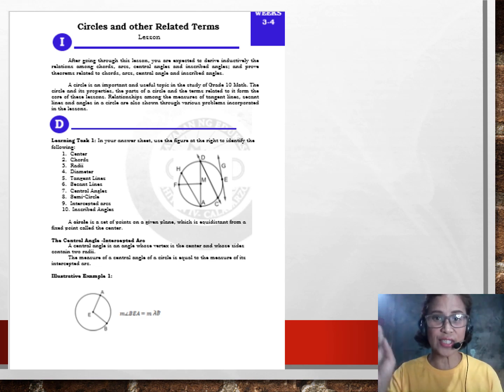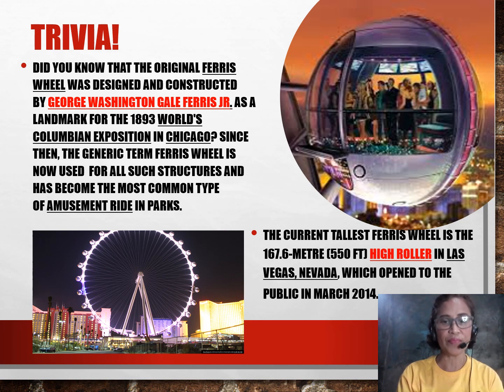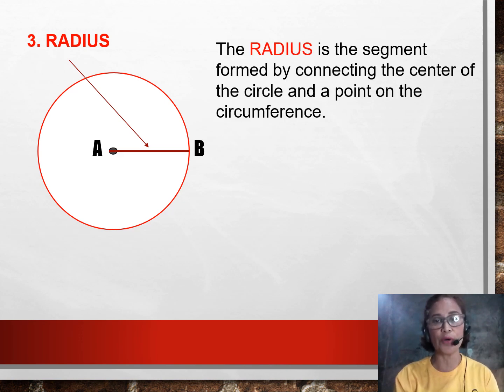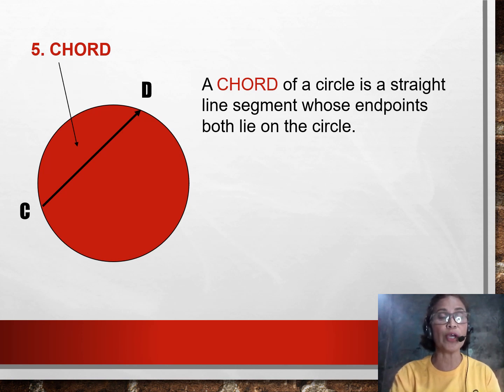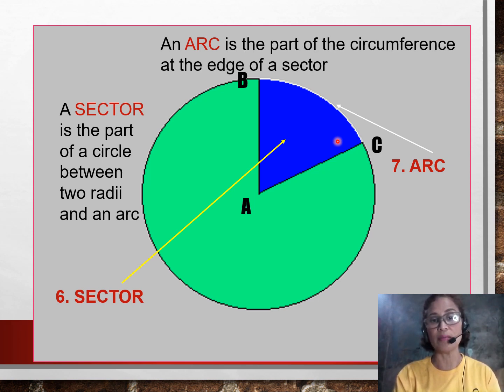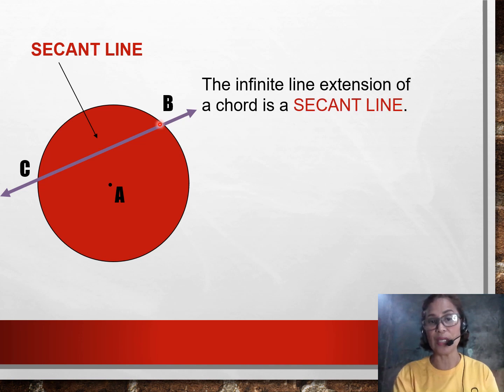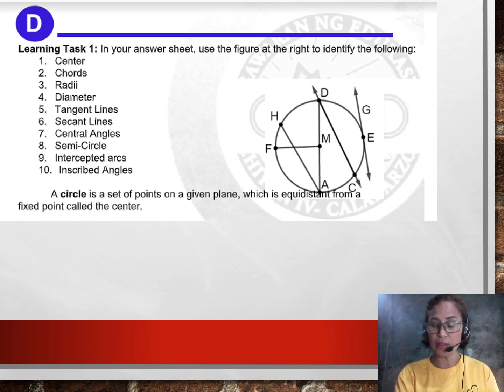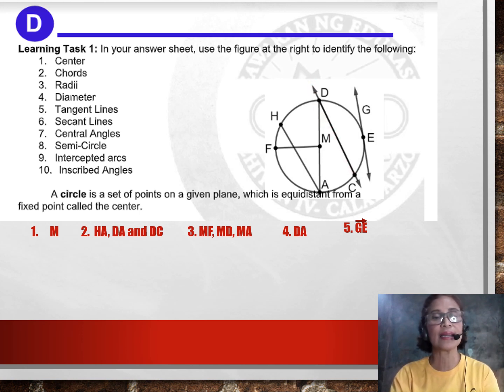Q2 WEEK 3 Parts of a Circle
Learn the parts of a cicle. It includes a solution set to Learning Task 1 of Math Q2 Module page 13. Plus Circle trivias that a viewer should know.